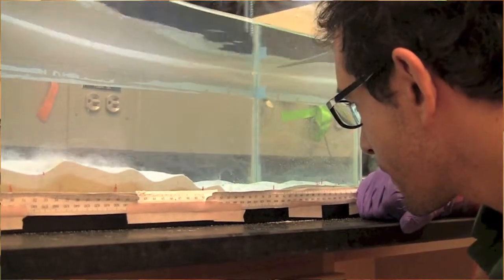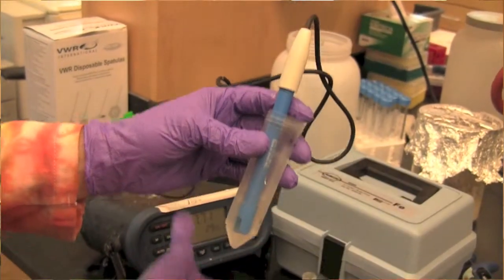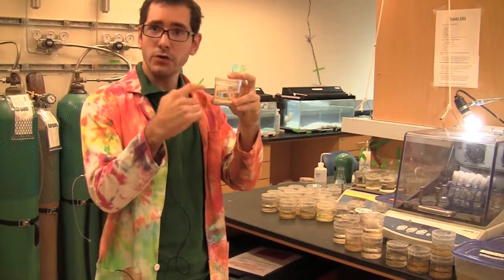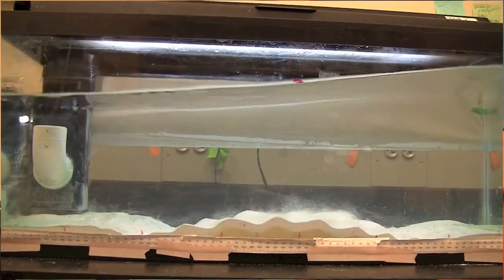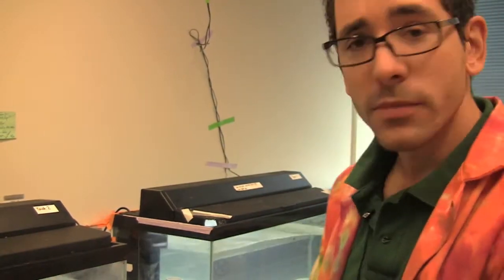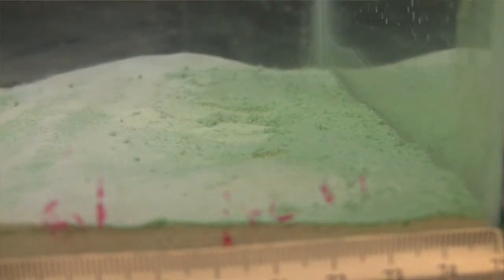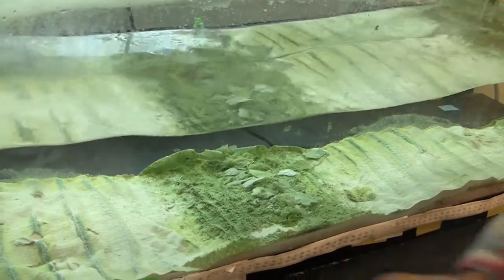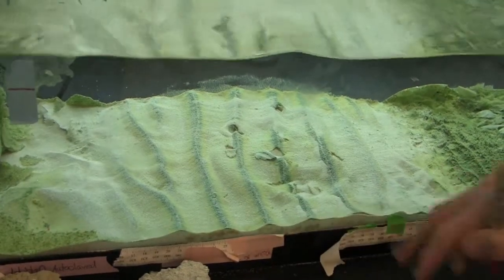Life on the Edge: A short film about biofilms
Prior to his arrival at the Department of Earth, Atmospheric and Planetary Sciences at MIT, Crosby Postdoctoral Fellow Giulio Mariotti's research focus had been on the fundamental geomorphic mechanisms governing the morphological evolution of coastal environments as a means of predicting their long-term trajectories under different scenarios.

On arrival at MIT, however, Mariotti, in collaboration with microbiologist Tanja Bosak and geomorphologist Taylor Perron, turned his attention and with it his geomorphology tool box to bare on questions in geobiology, studying how biofilms and microbial mats grow in natural environments and interact with sediment.

Through a suite of elegant hydrodynamically, chemically and biologically controlled experiments, using cyanobacteria biofilms (microbial mats) and carbonate or siliciclastic sand, Mariotti has been exploring the different regimes that favor biofilm proliferation, making multiple discoveries along the way providing, among other things, insight into the origin of ripple patterns seen in ancient rocks.

Mariotti received his Ph.D from Boston University (’13). He was recently awarded the AGU Luna Leopold Young Scientist Award in Earth and Planetary Surface Processes. Mariotti will begin an Assistant Professorship position at Louisiana State University.

You can read more about Giulio's work at in this story from MIT News Video by Helen Hill